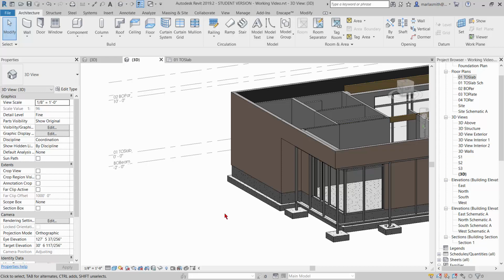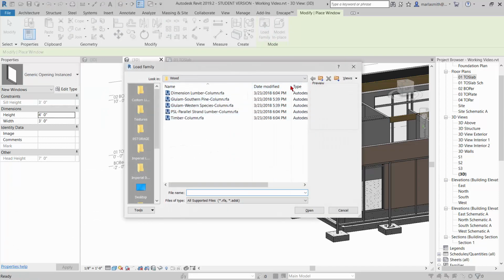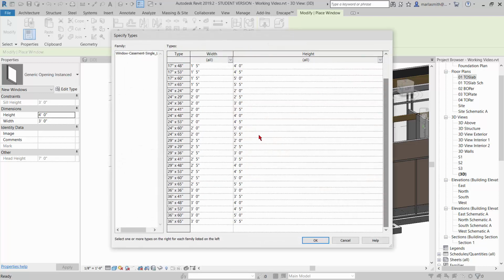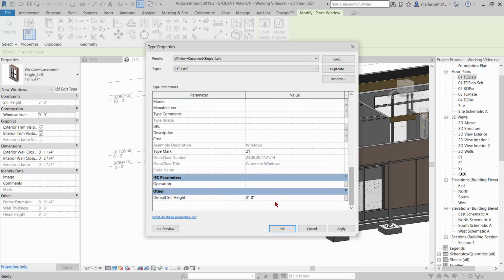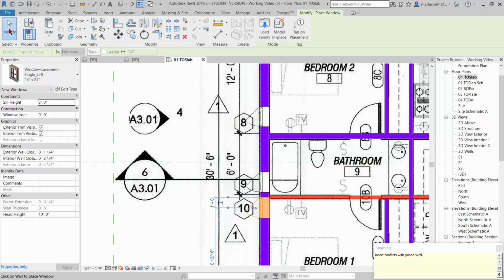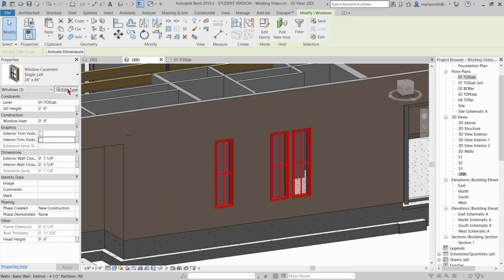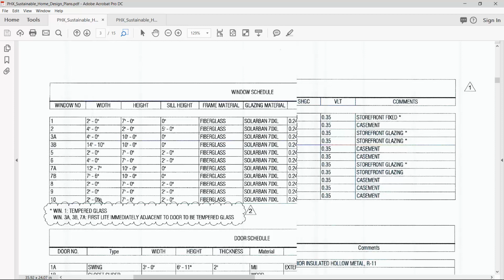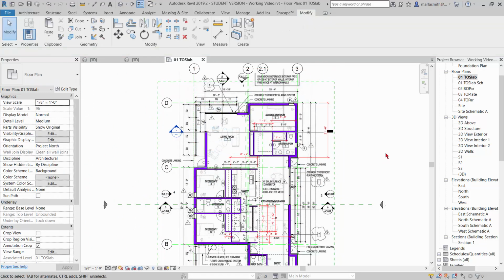28 PSHD Windows